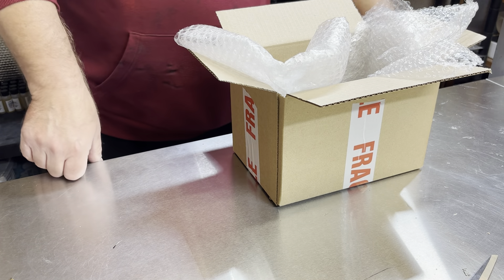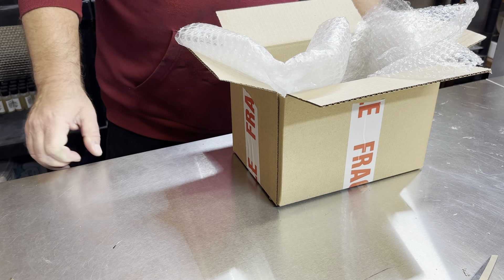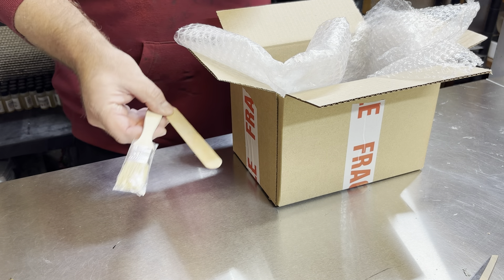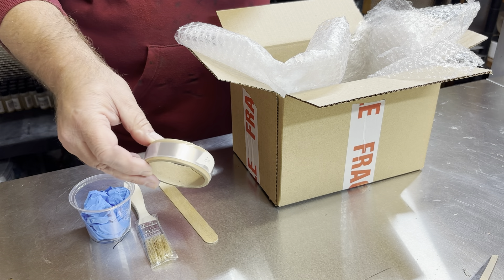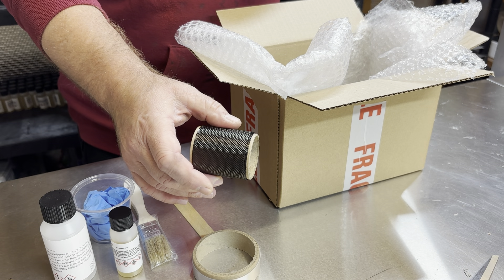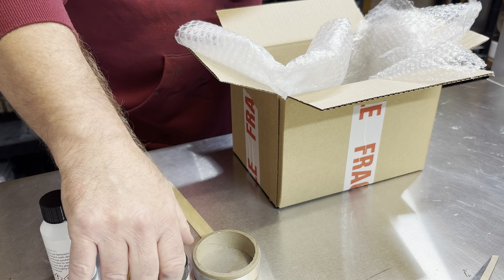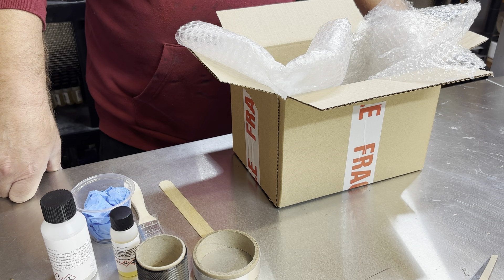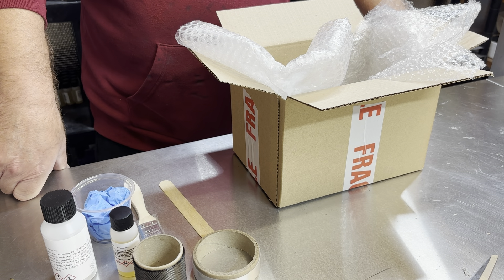DIY Puller Wrap Kit Unboxing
A short clip showing what is included in our new DIY Puller Wrap Kit. Available at polerepairs.co.uk